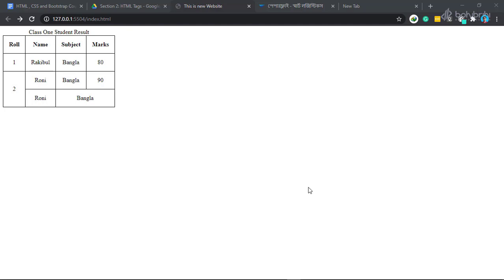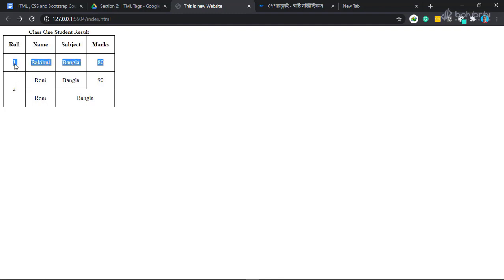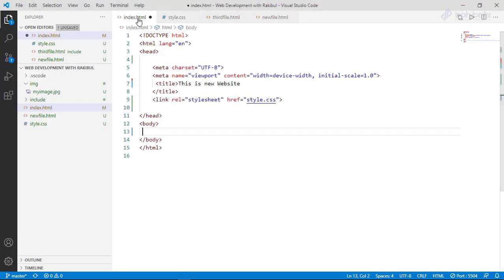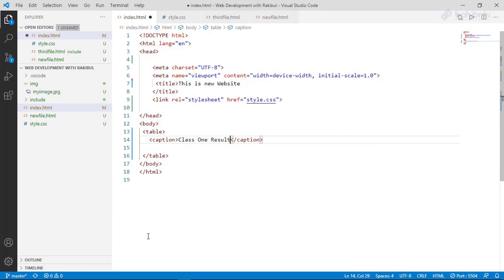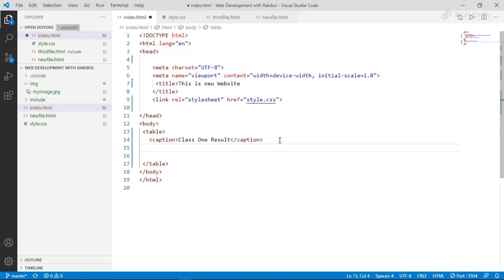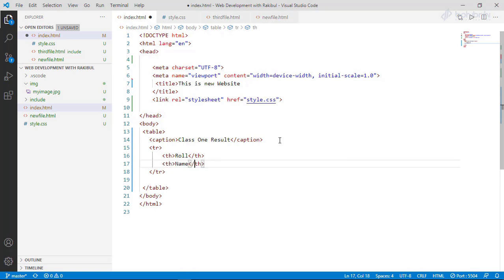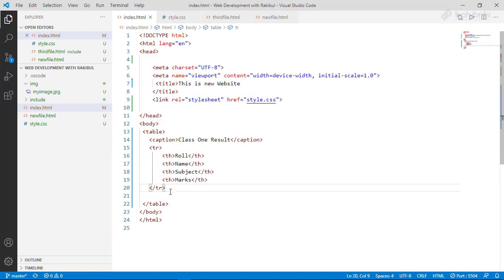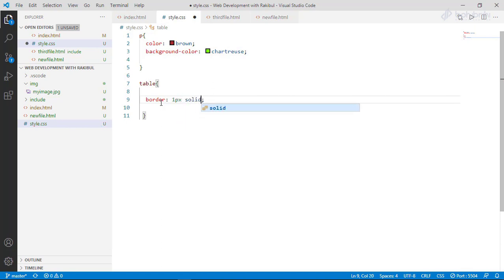1.13-HTML Table | HTML5, CSS3 & Bootstrap 4 For Web Development | Bohubrihi